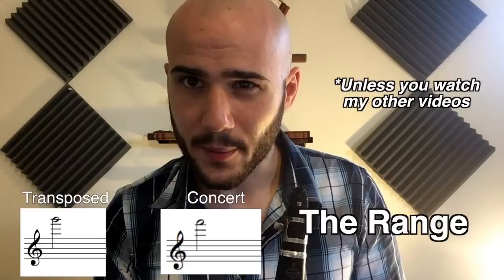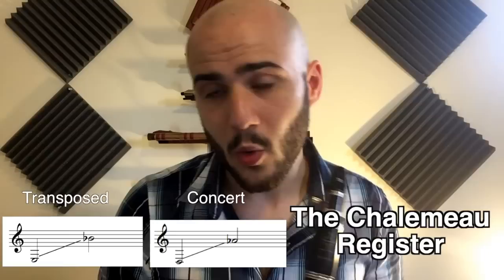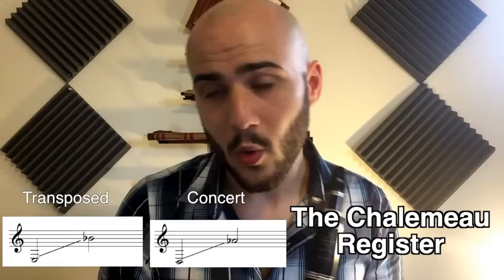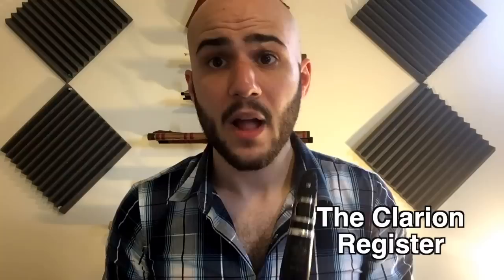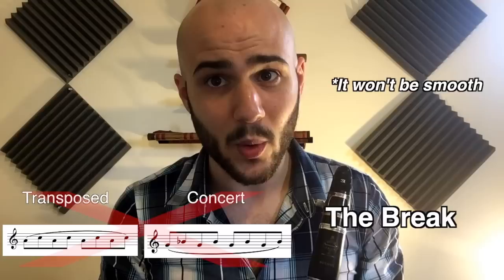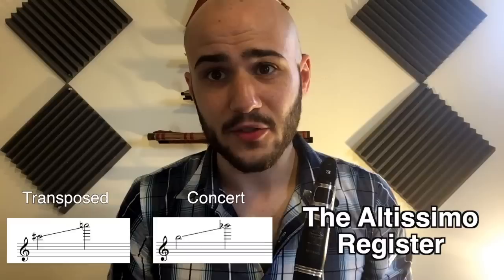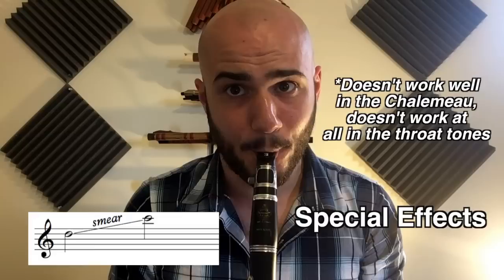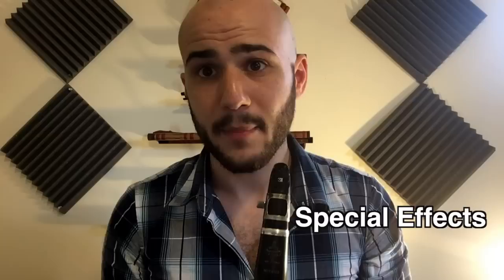How to Write for Clarinet in 2 Minutes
Make sure to put any questions you might have in the comments! I always respond.

and get some inspiration on how to write for clarinet by checking out my multitrack videos

If you're looking for woodwind studio work, don't hesitate to fill out the contact page on my website and I will respond promptly.